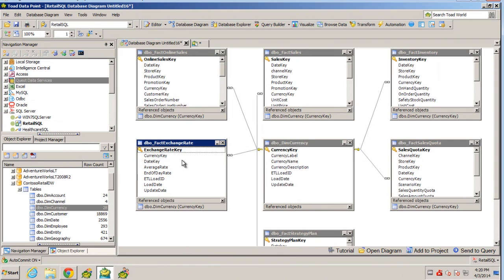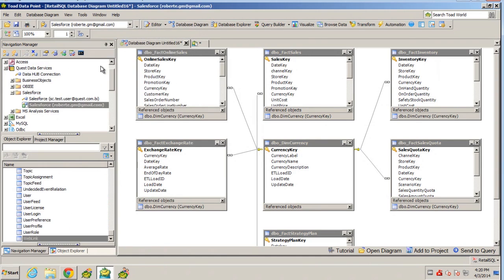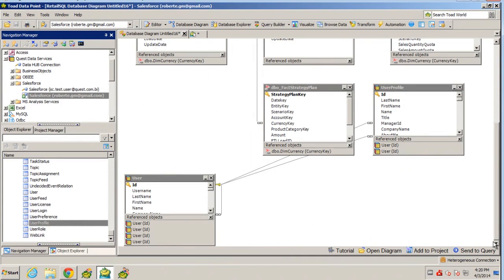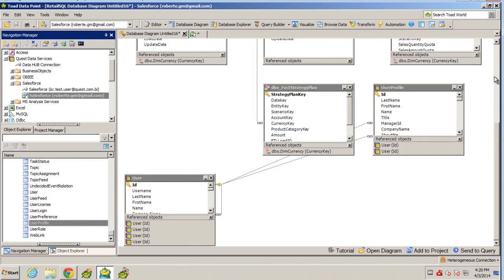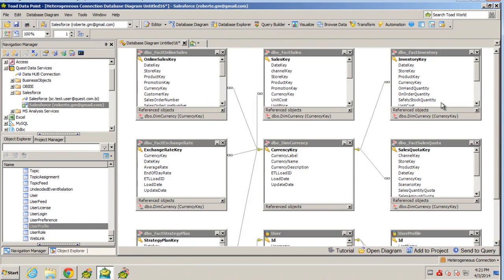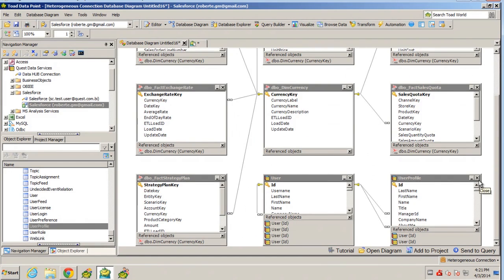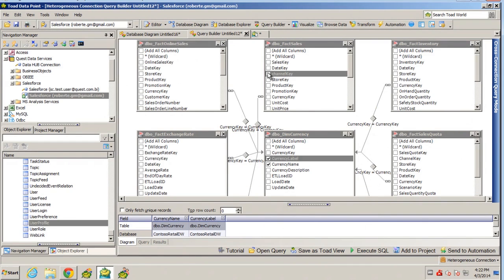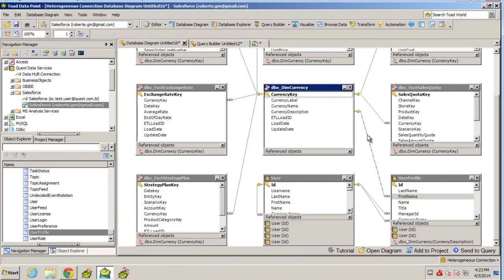How to diagram data in Toad Data Point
How to diagram data in Toad Data Point, part of Toad Business Intelligence Suite.